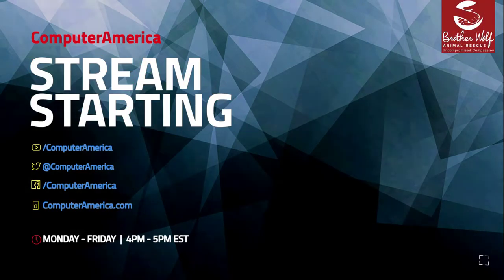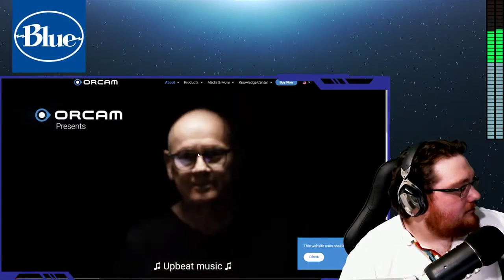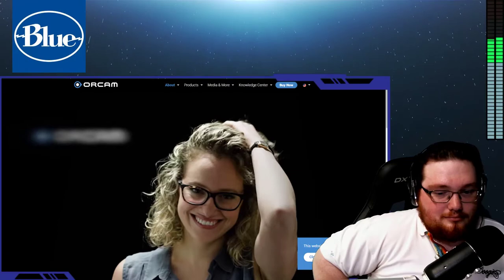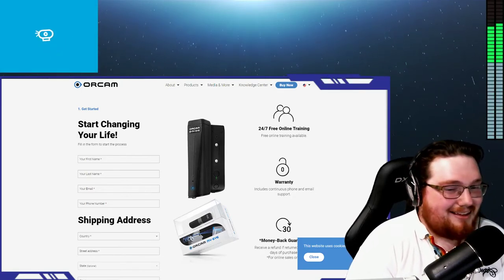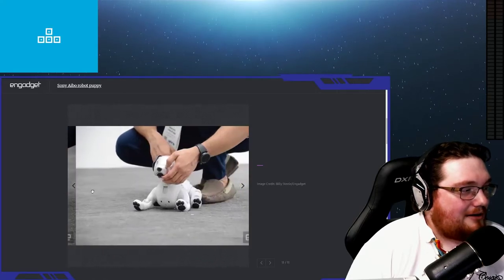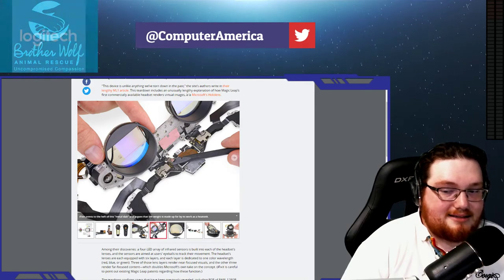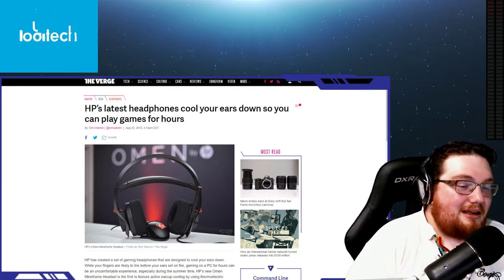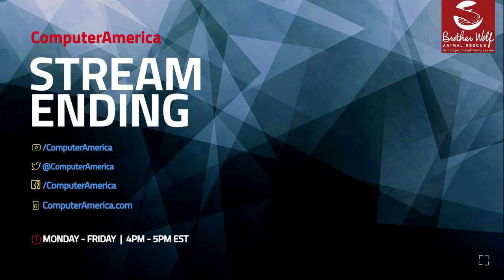OrCam Interview, Xbox Hardware Subscription, iFixIt Tear Down, Lights Out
First Segment: OrCam Technologies. Dr. Bryan Wolynski, Consultant.
OrCam’s mission is to harness the power of artificial vision by incorporating pioneering technology into a wearable platform which improves the lives of individuals who are blind, visually impaired, and have reading difficulties. OrCam was jointly founded in 2010 by Prof. Amnon Shashua and Mr. Ziv Aviram, who are also the co-founders of Mobileye, the collision avoidance system leader and autonomous driving innovator. The original OrCam MyEye device was launched in 2015, and the next generation OrCam MyEye 2.0 was launched in 2017.

Second Segment: Computer and Technology News.
Today's Topics Include:

Microsoft To Offer Hardware With Two Year Agreement To Xbox Live
iFixIt Teardown of Magic Leap One
Sony Aibo Heading To The US
Europe To Ban Halogen Bulbs
And more! For full show notes, check out ComputerAmerica.com!